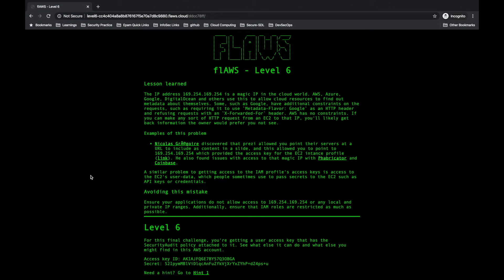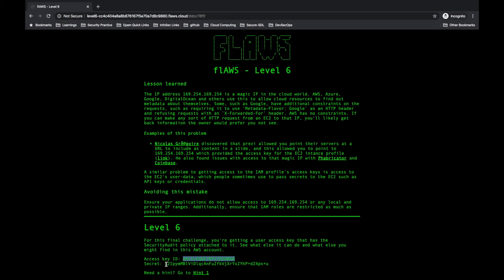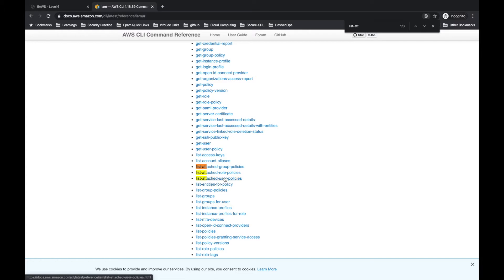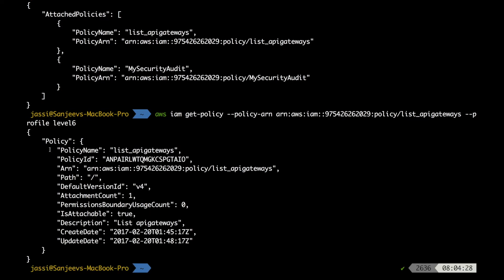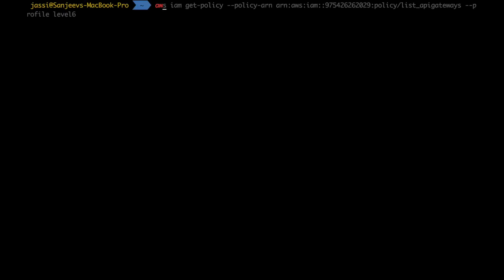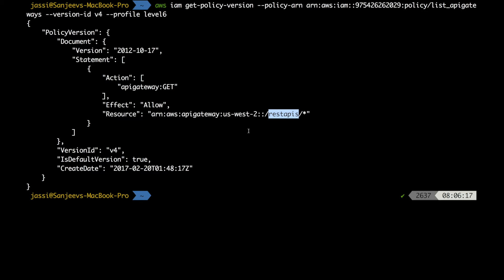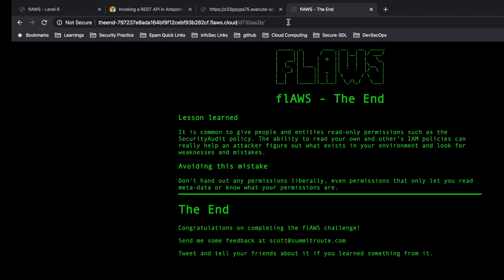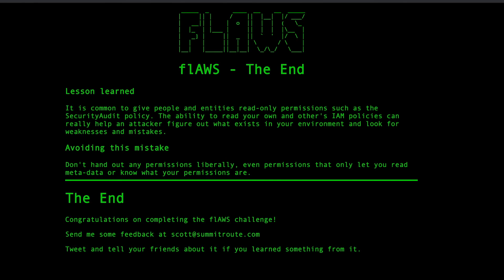Solution for flaws.cloud Level 6 AWS Security challenge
This video demonstrates how to solve AWS security challenges as shown in flaws.cloud. I have shown here how to solve level 6 challenge in this video. It deals with api gateway and lambda flaws

Let me know what do you think of this solution through comment.